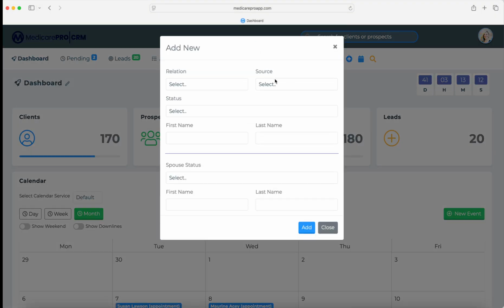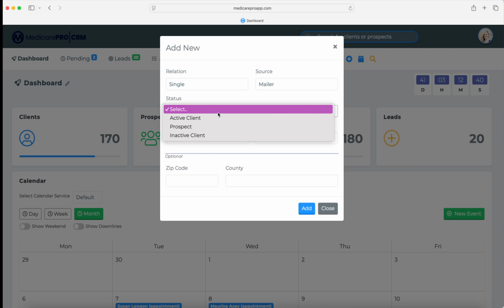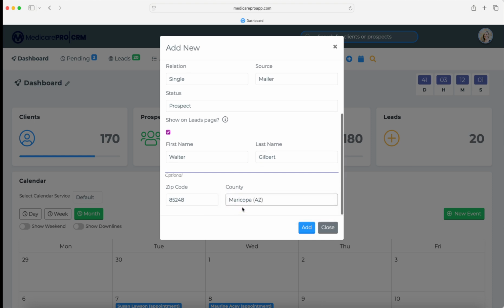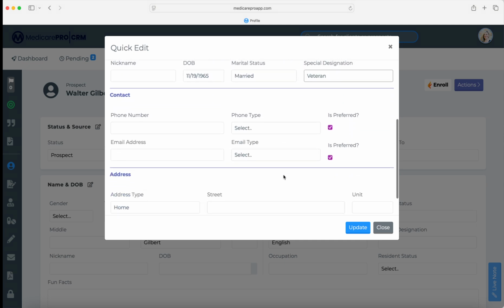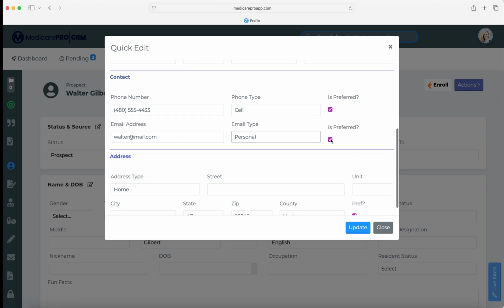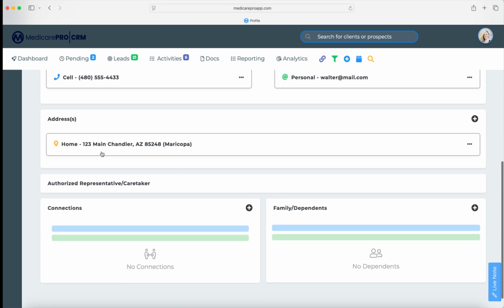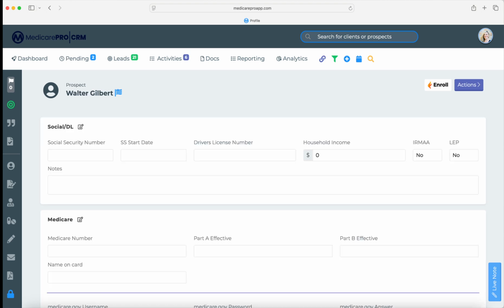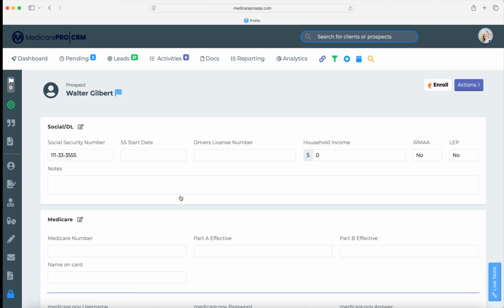MedicarePRO|CRM - Adding a New Client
📊 Medicare Pro Tutorial: How to Add a New Client

In this step-by-step tutorial, you’ll learn how to add a new client in Medicare Pro and make sure their information is organized correctly from the start.